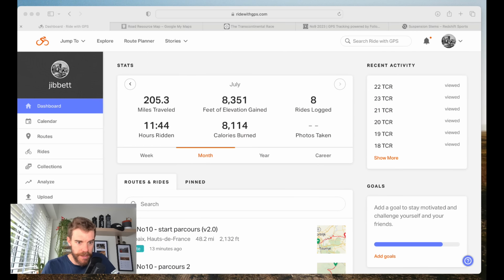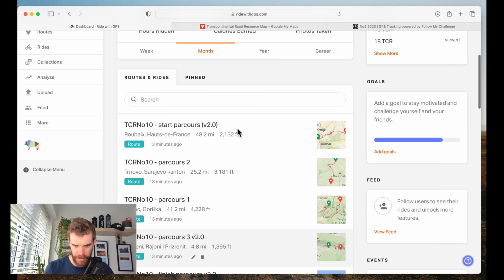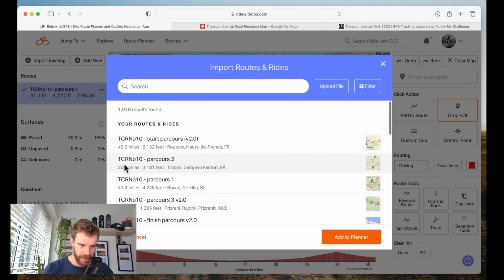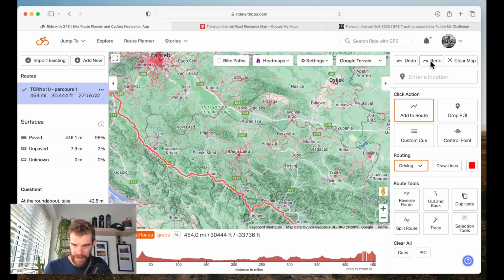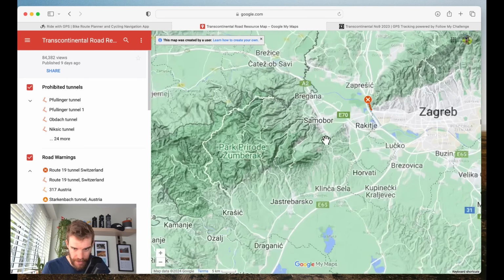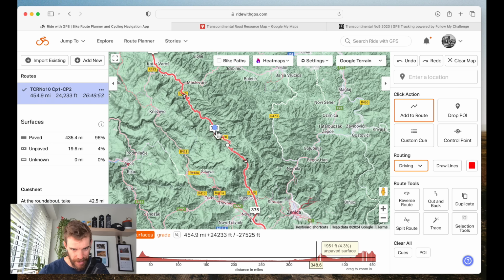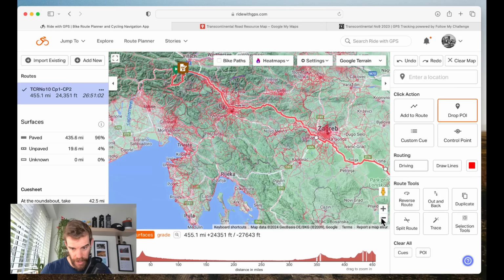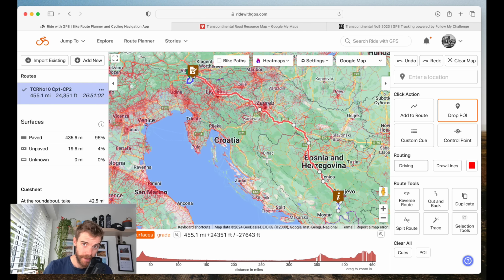HOW TO PLAN A ROUTE FOR THE TRANSCONTINENTAL RACE: Part 1 joining the checkpoints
The Transcontinental Race is a self supported bike pacing race across Europe. The organisers provide checkpoints and mandatory procure sections and riders must plan their own race route. In this video I run through how I plan a race route using RidewithGPS.

If you like my videos and would like to help me produce more, please consider buying me a 'virtual coffee' at the link below, thanks!